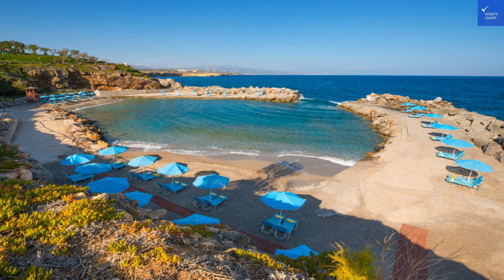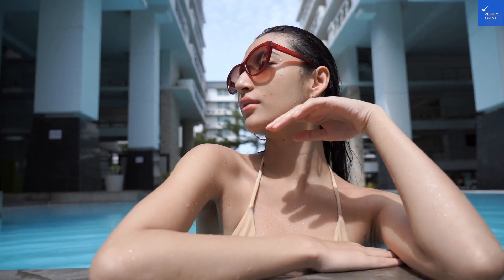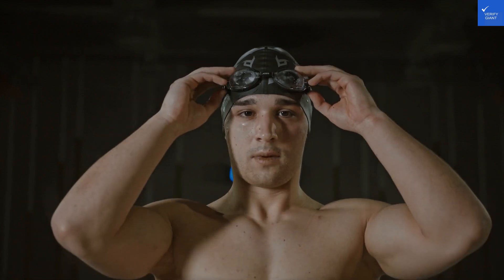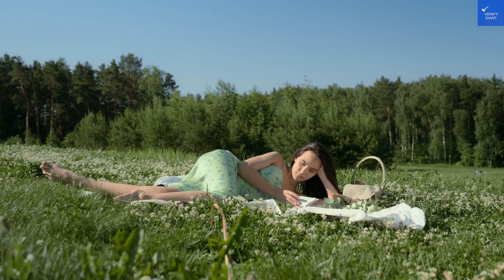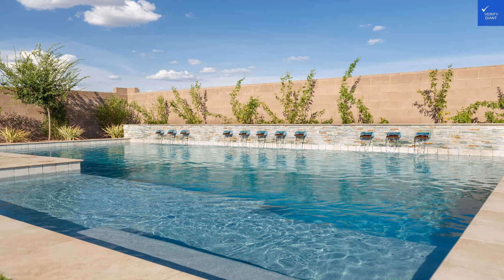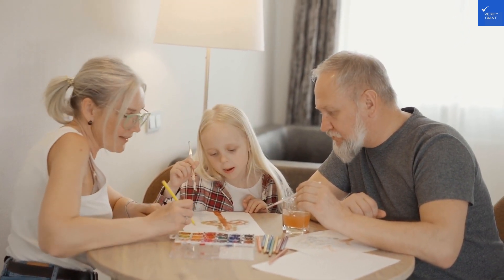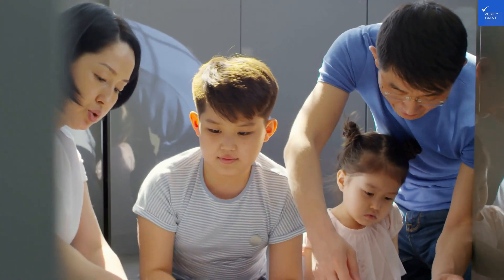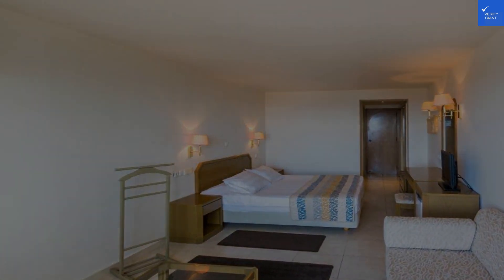Iberostar Creta Panorama & Mare, Panormos Rethymno, Greece